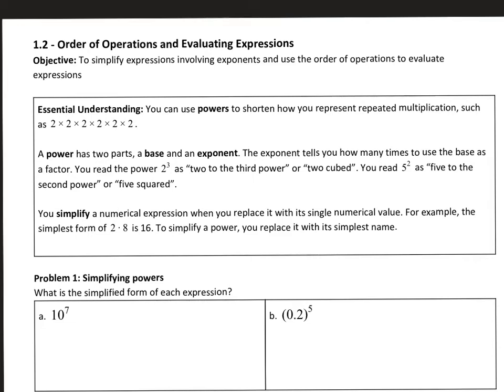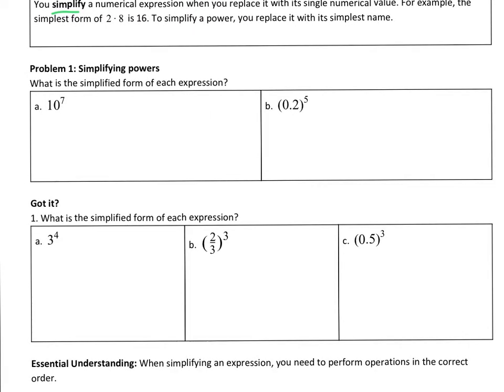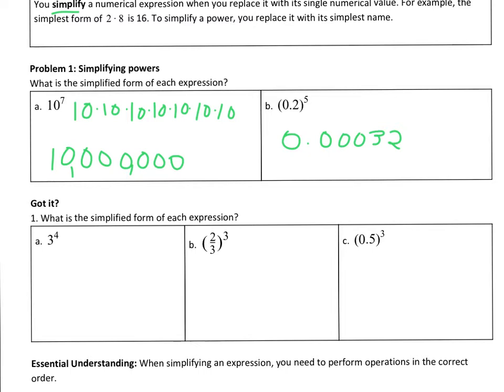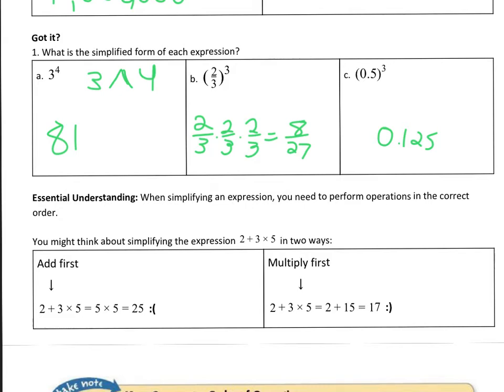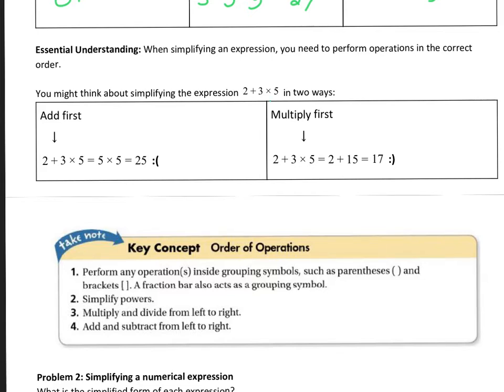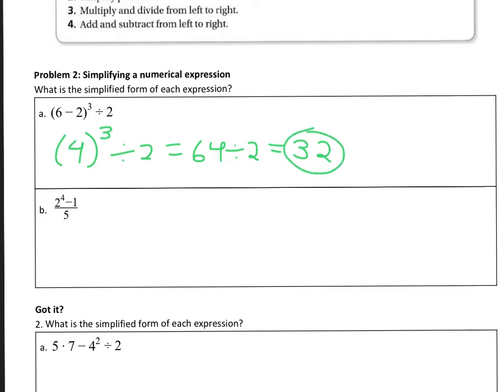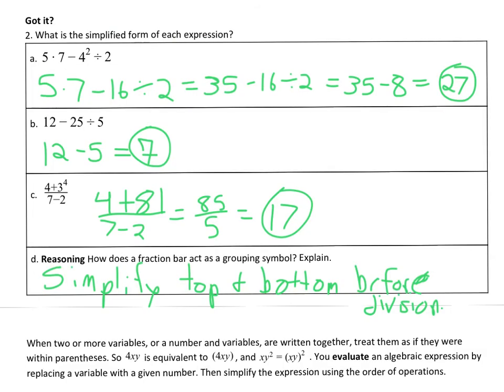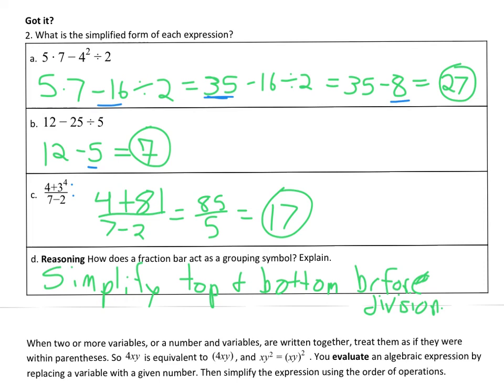Algebra 2 - 1.2 Video 1